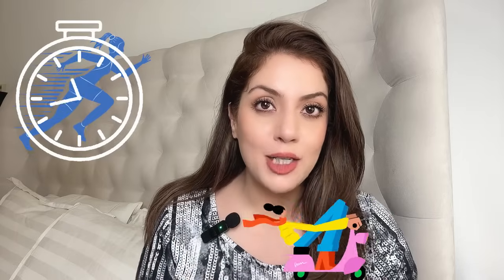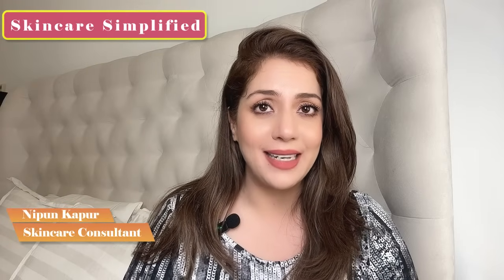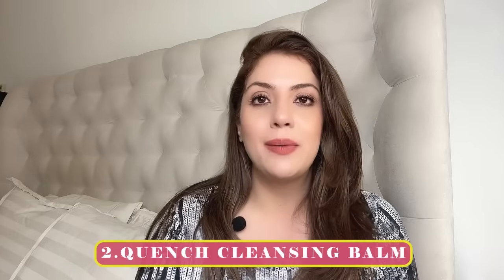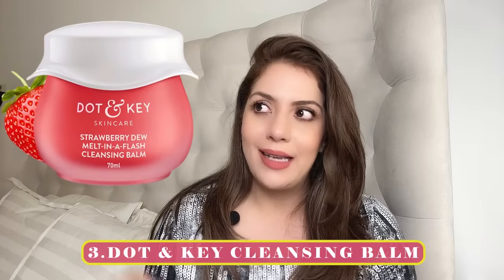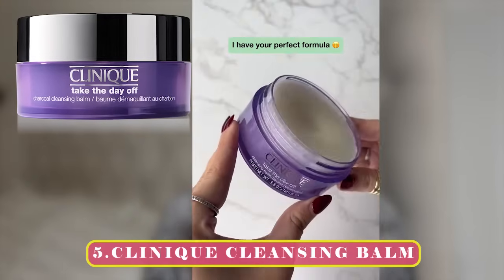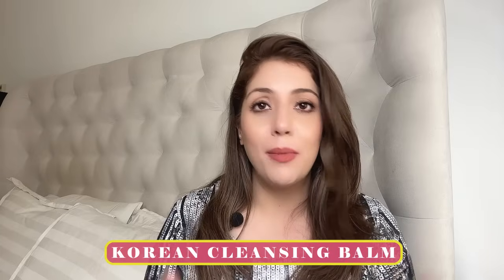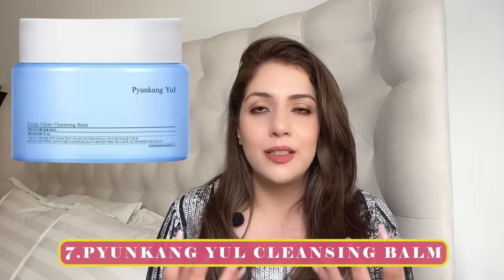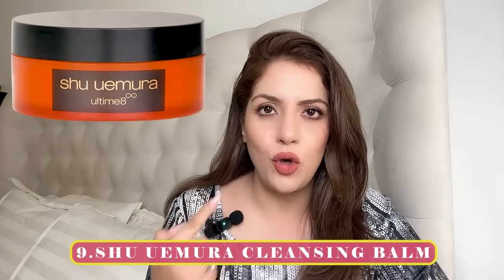Best cleansing balm | how to double Cleanse | Cleansing balm for oily acne prone skin | Nipun Kapur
Discover the best cleansing balm for oily and acne-prone skin that effectively removes makeup, dirt, and excess oil without stripping your skin. Learn the benefits of double cleansing and how it can improve your skincare routine for clearer, healthier skin. Whether you’re struggling with acne, blackheads, or just looking for a deep cleanse, this video will guide you through the best practices for double cleansing and recommend the top cleansing balms perfect for oily and acne-prone skin. Say goodbye to breakouts and hello to glowing skin. Watch now and transform your skincare routine!